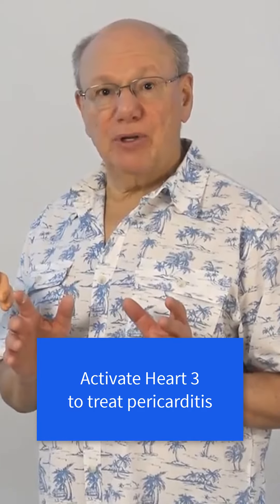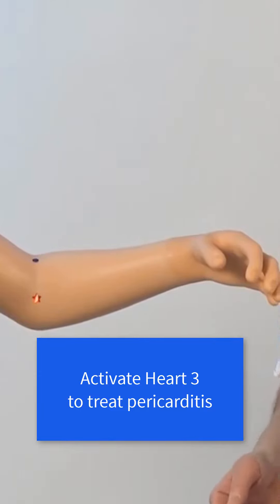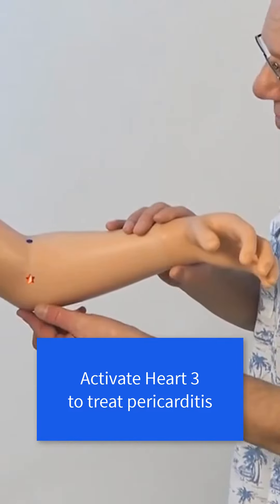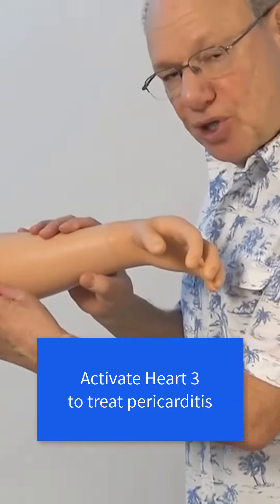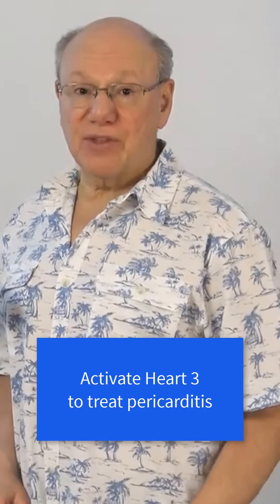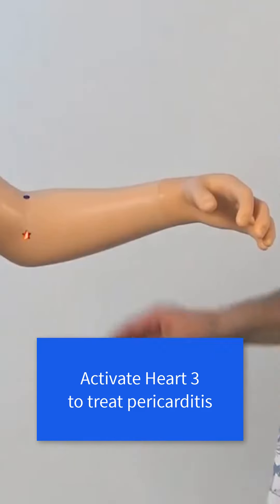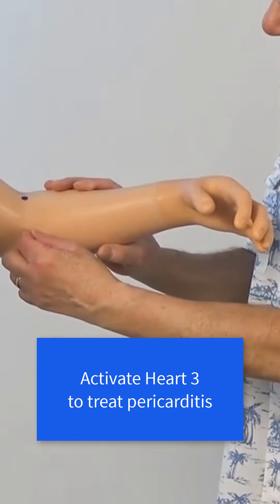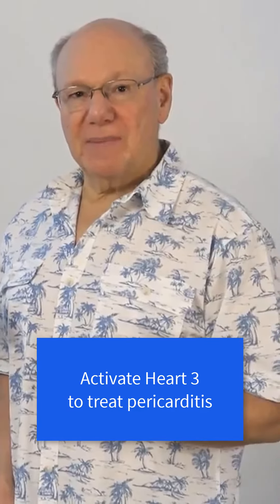pericarditis - Acupressure in 60 Seconds